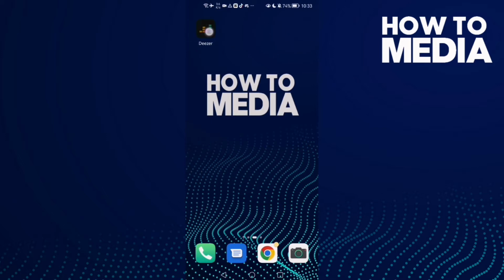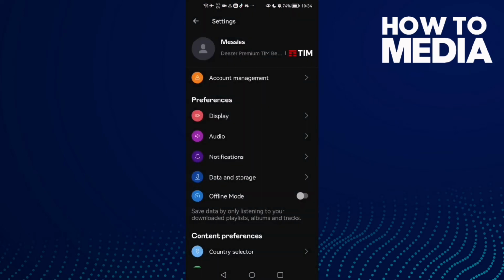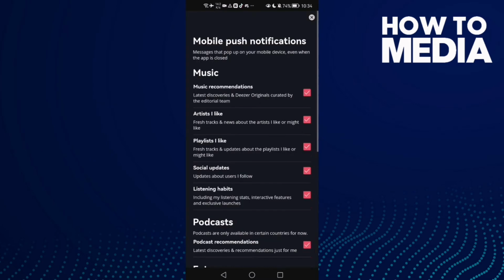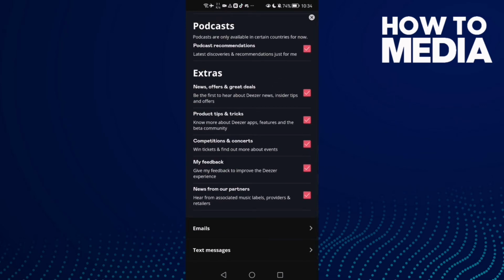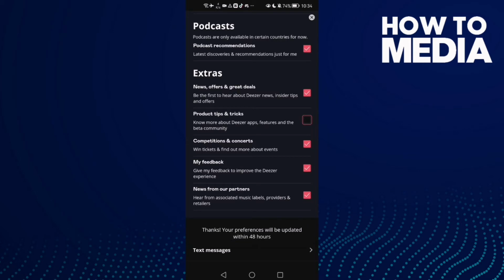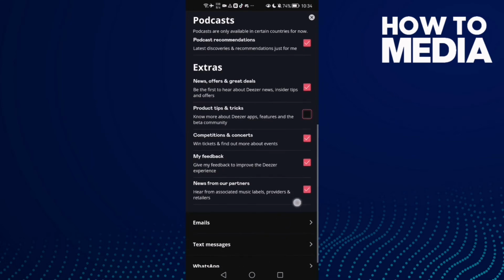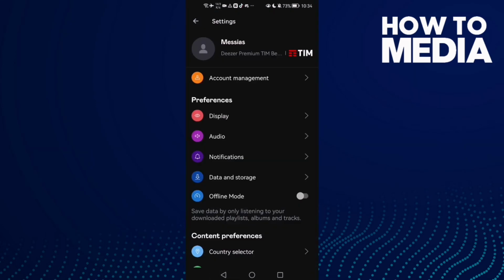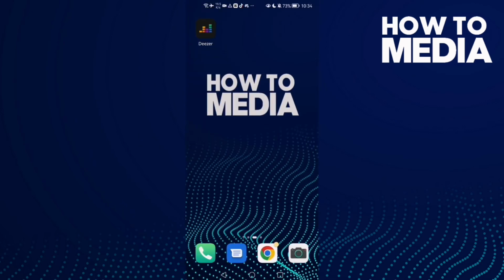How to Disable Product Tips and Tricks Notifications on Deezer mobile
in this video we discuss :